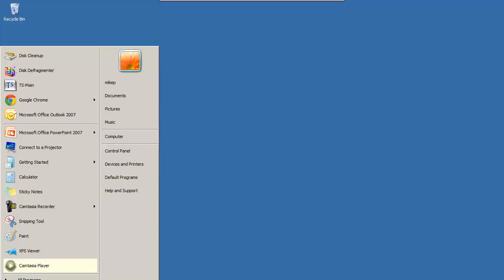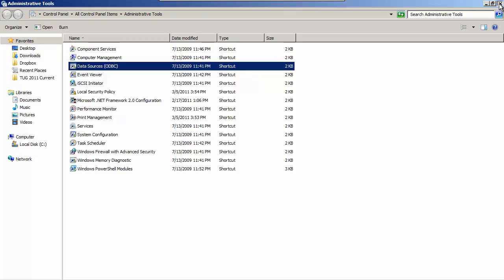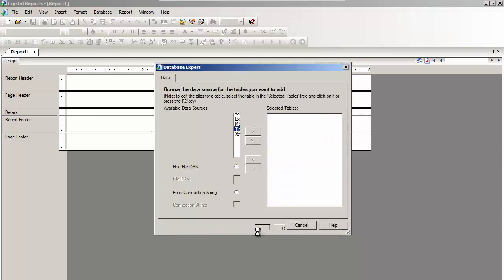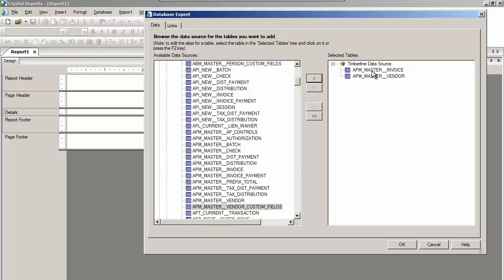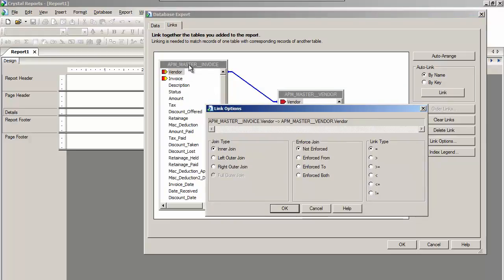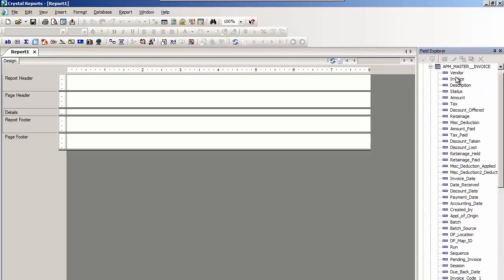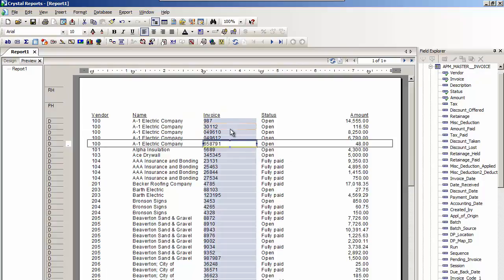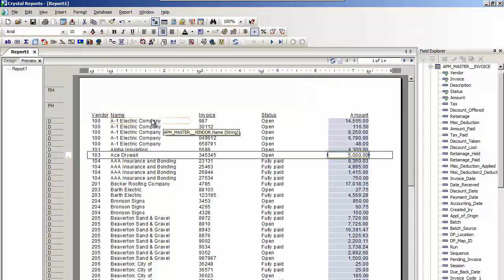Construction Video: Crystal Getting Started